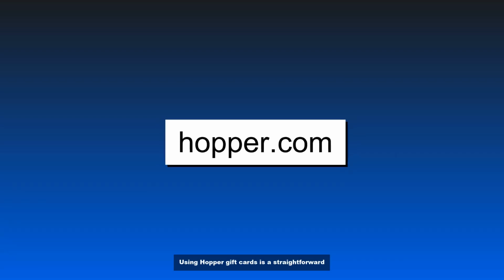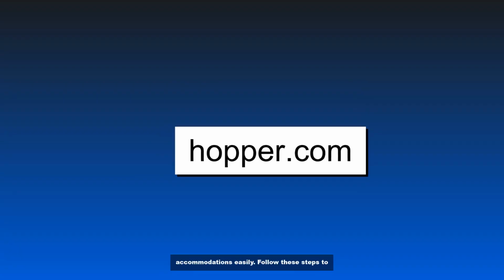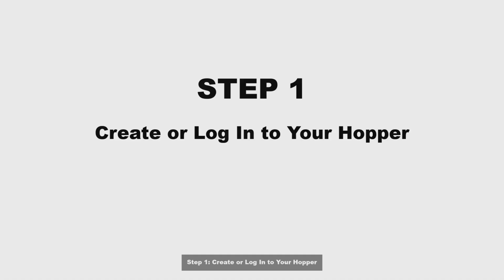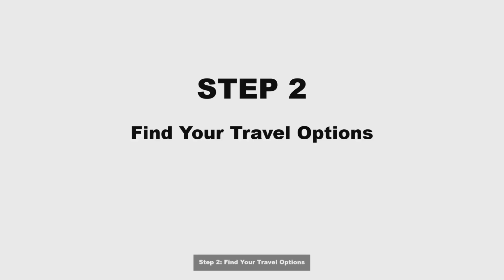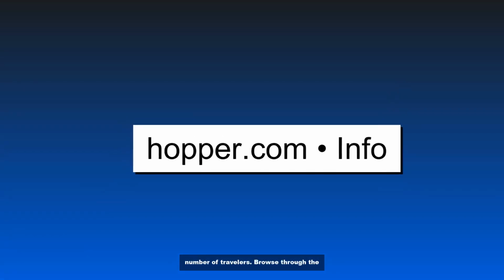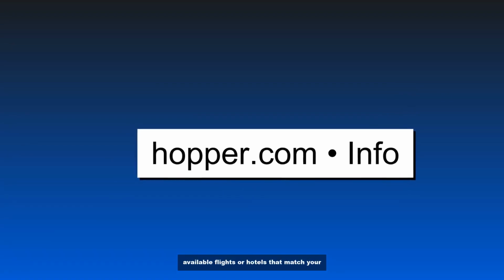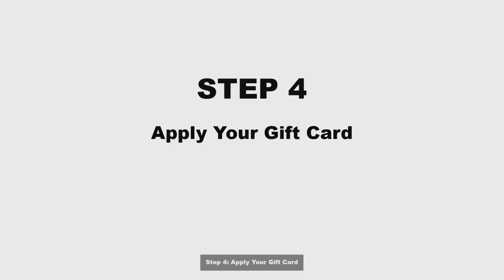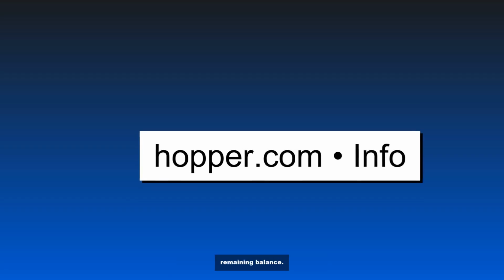How To Use Hopper Gift Cards 2025 (2026)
In this video, we will show you how to use Hopper Gift Cards in 2025. Learn the step-by-step process to redeem your gift card and make the most out of your travel bookings.